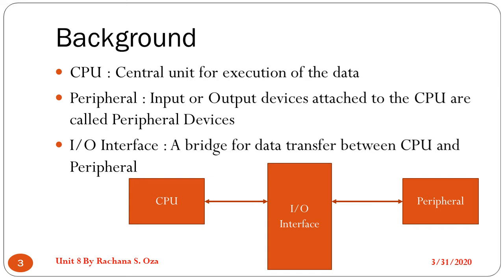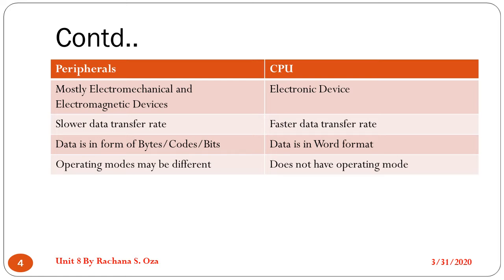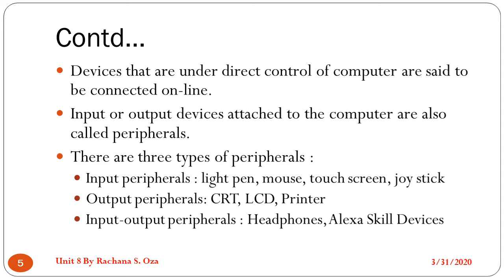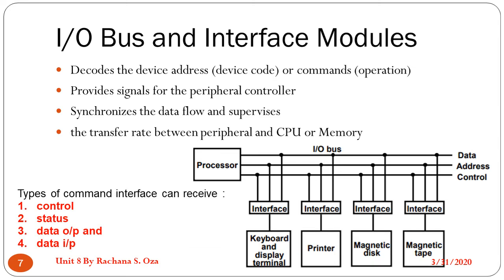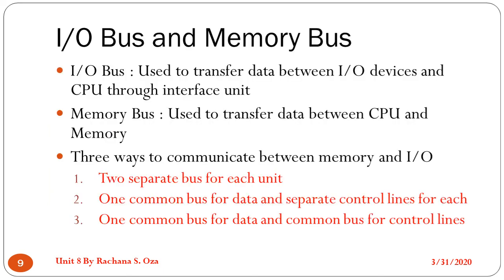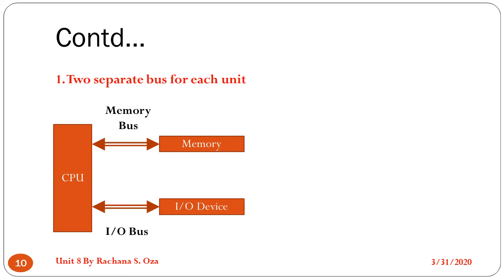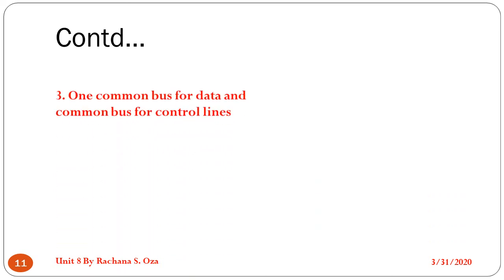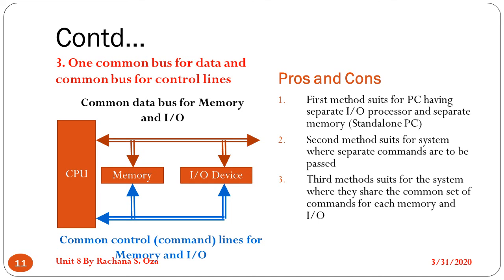Input and Output Organization Part I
In this video, I have tried to explain the concept of peripheral devices and I/O interface.